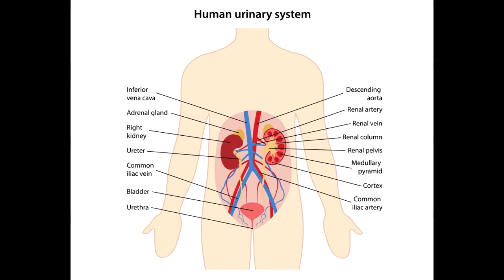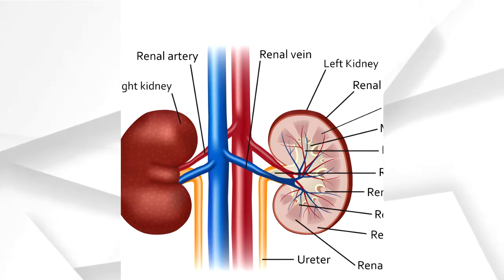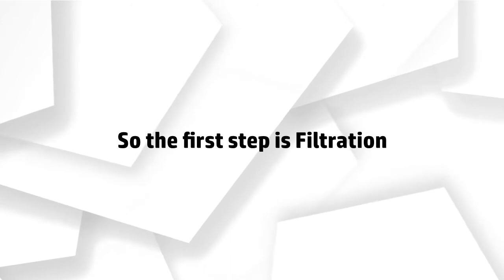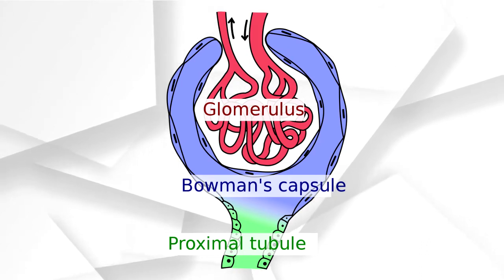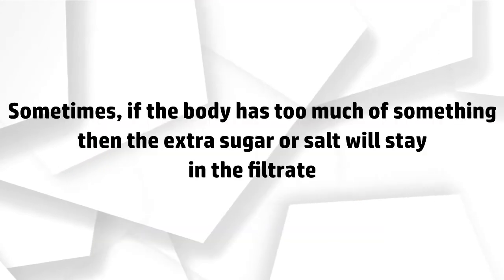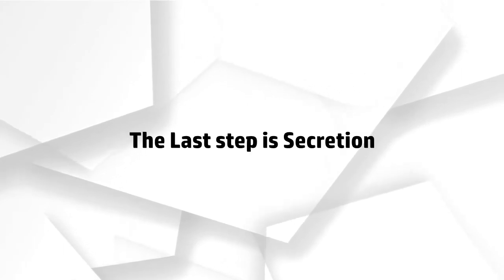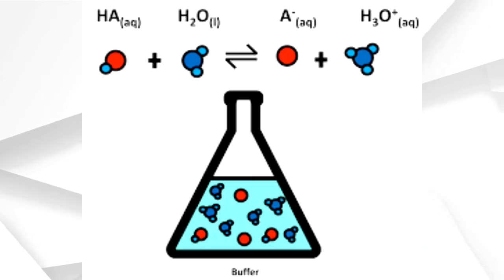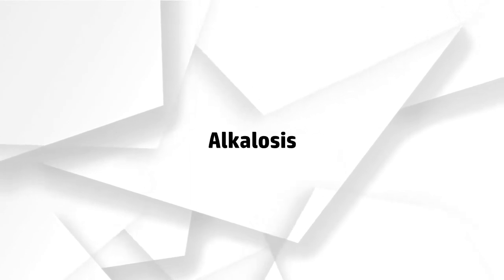The Urinary System under 5 minutes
Created by: Go, Chandler Benedict (12-E1)